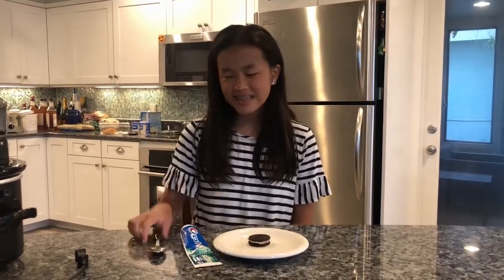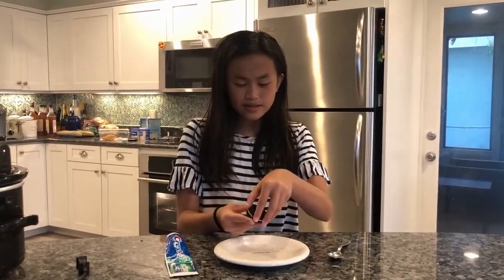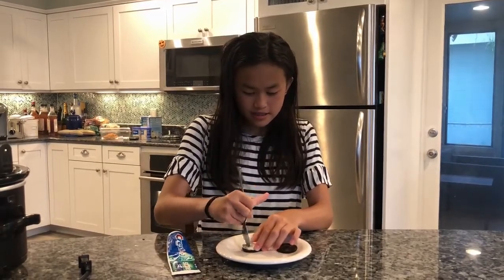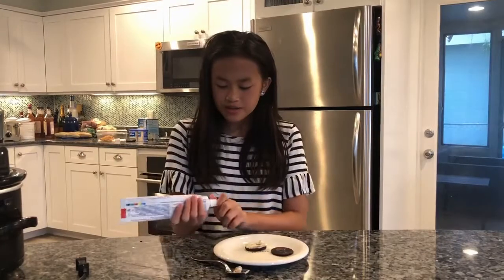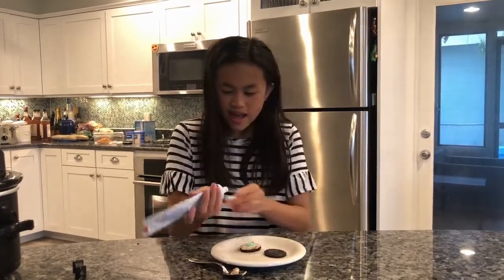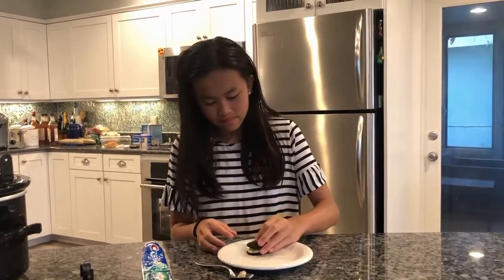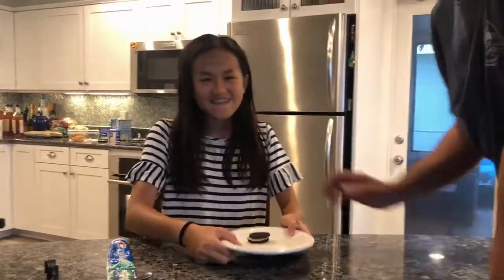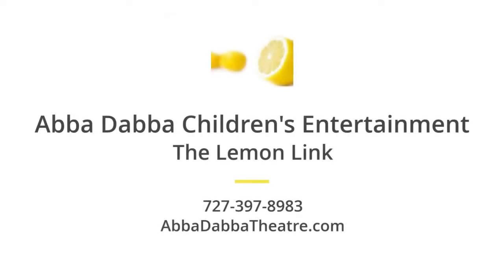Lemon SHORT Link | Laney’s How to Prank Your Dad! Yuck!!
Show us your pranks!